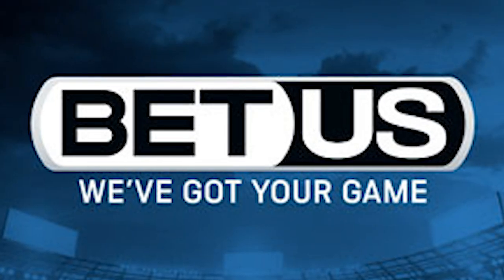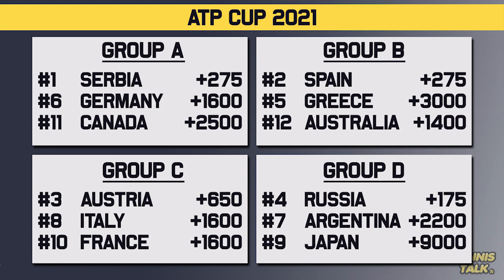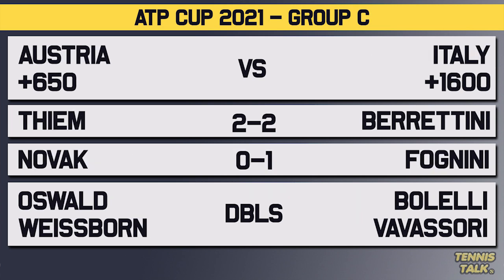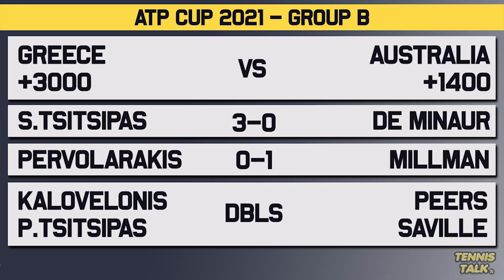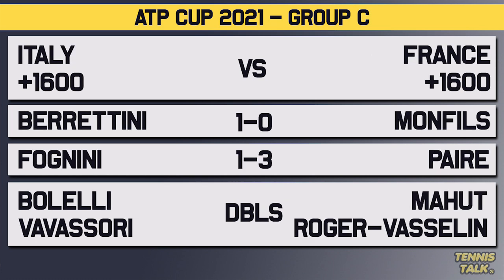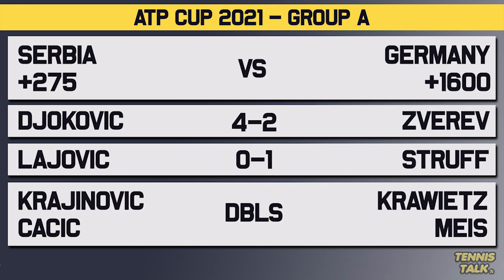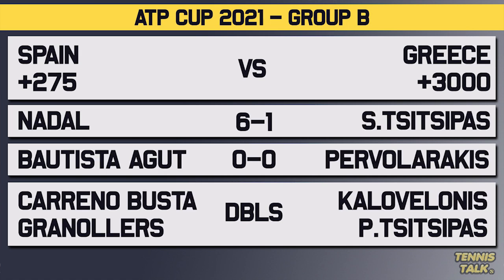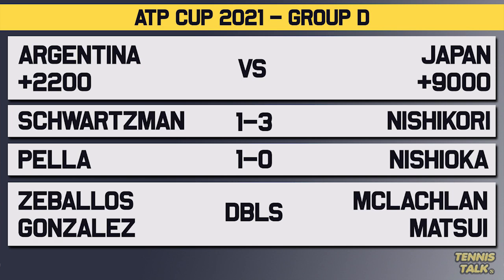ATP Cup 2021 | ATP Draw Preview | Tennis News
The ATP Cup official draw is out now. This event in Melbourne, Australia will feature some of the best players in the world including Novak Djokovic and Rafael Nadal.